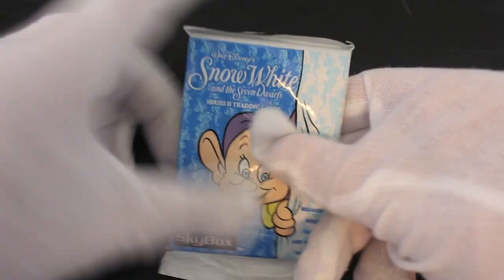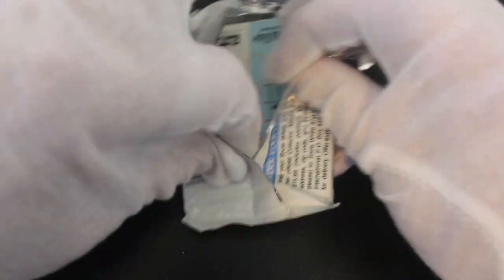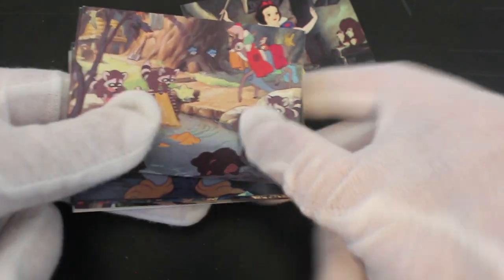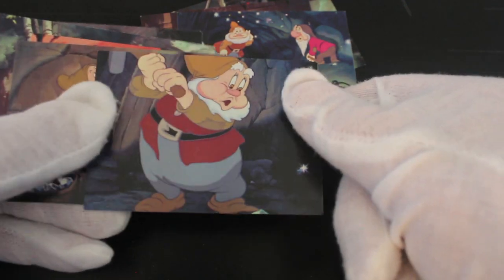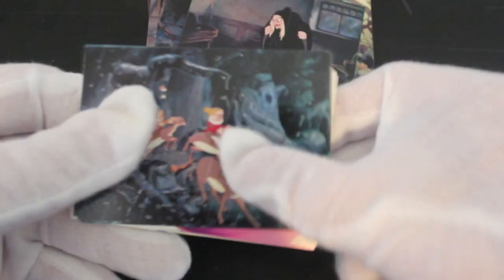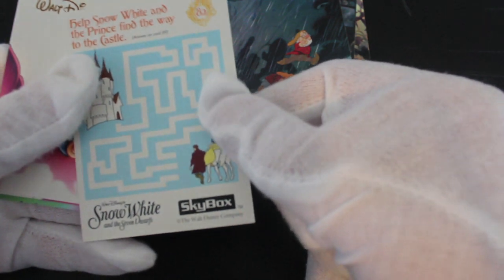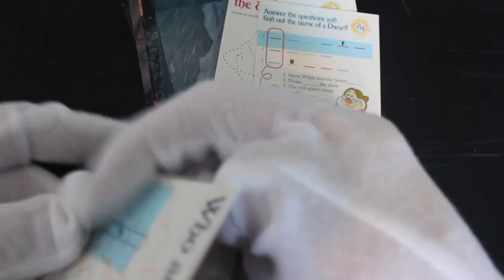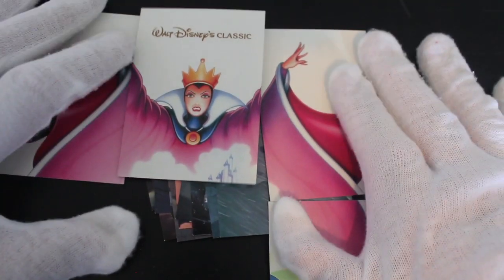Trading Card Tony #158 - Snow White and the Seven Dwarfs Series II - Pack Opening!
The show where Trading Card Tony opens trading card packs and offers trading card tips on how to handle your trading cards!